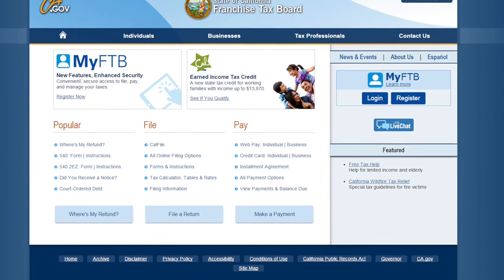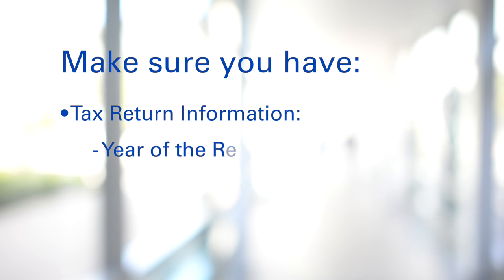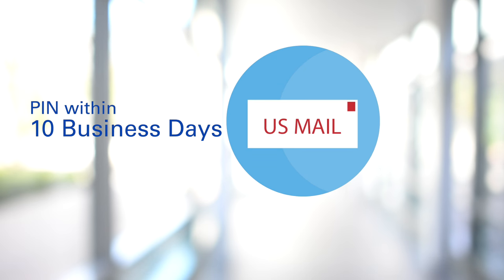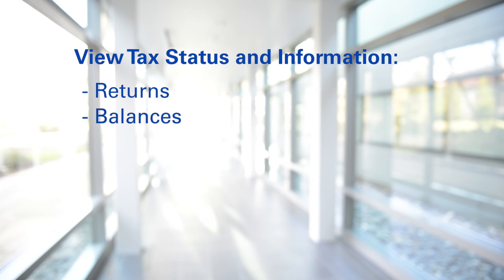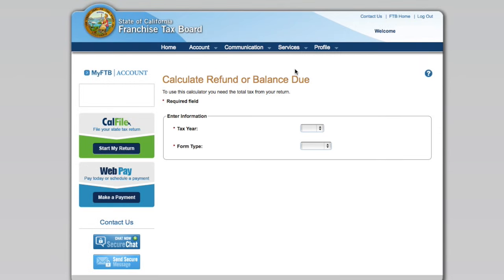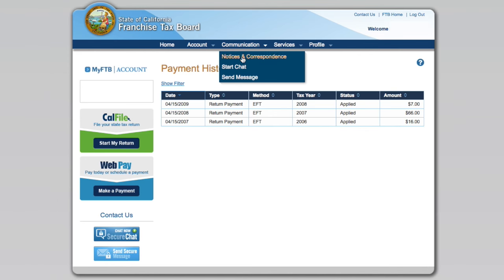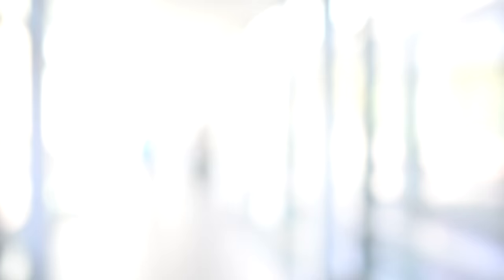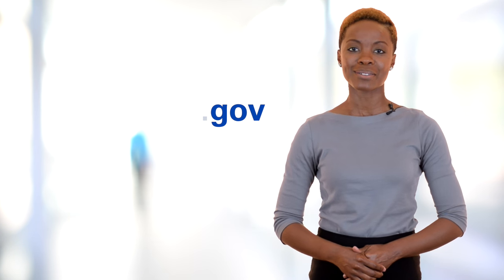Introduction to the Enhanced MyFTB